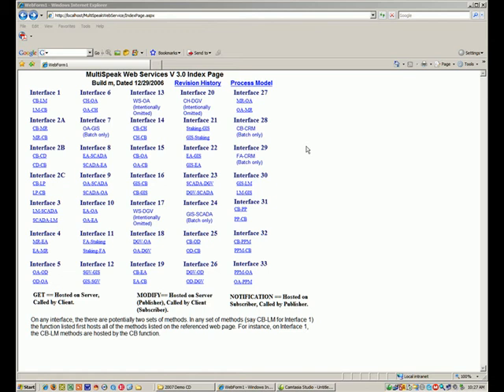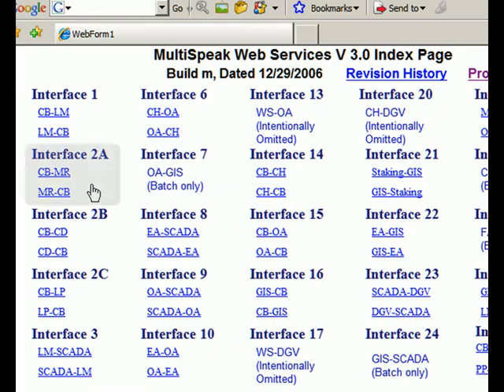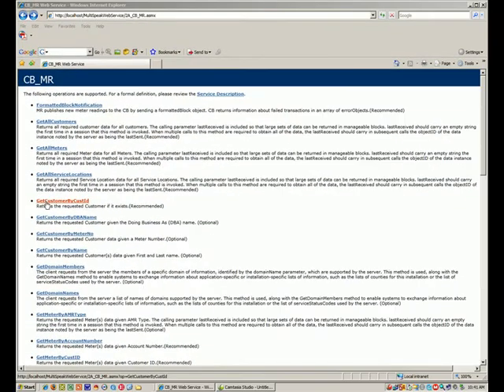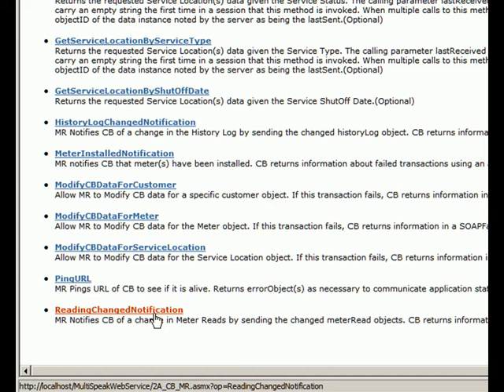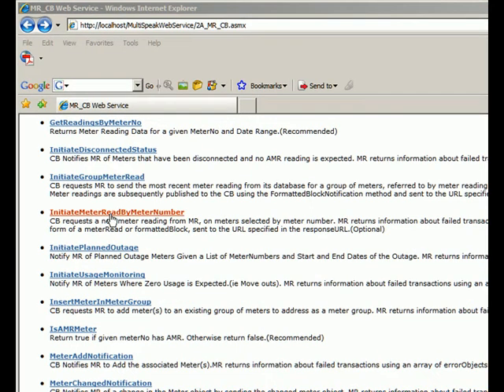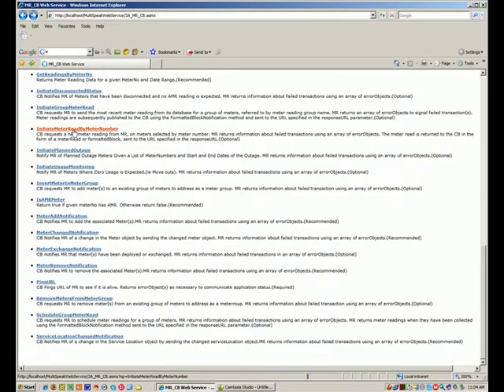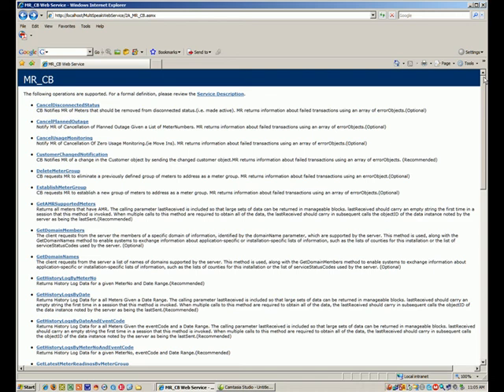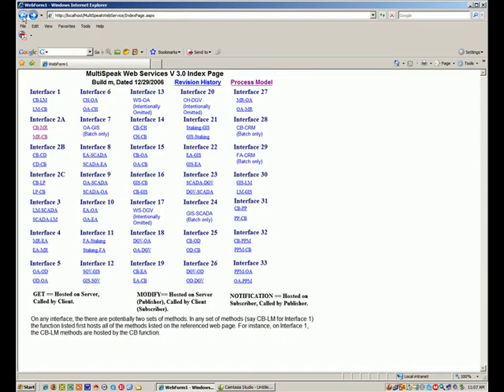Web Services Demo Project